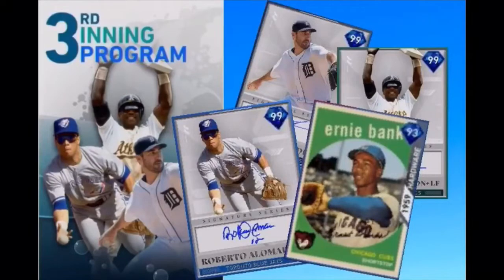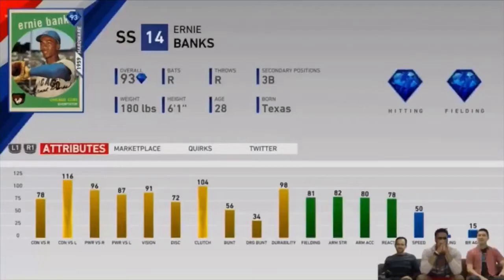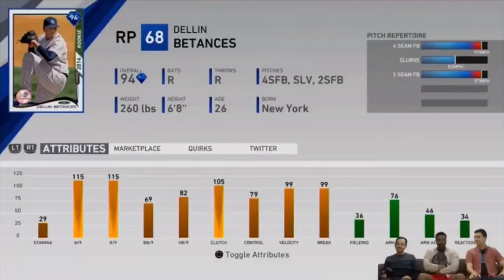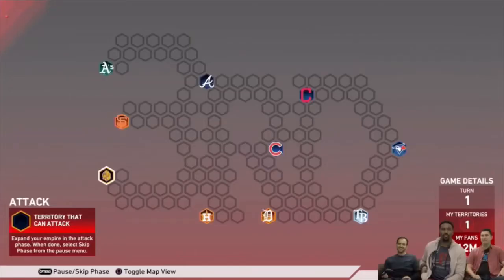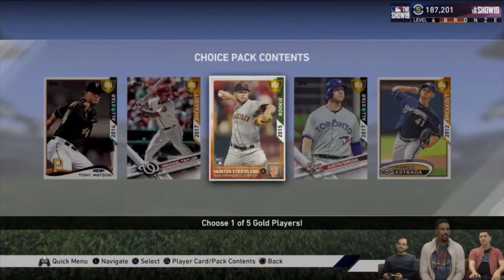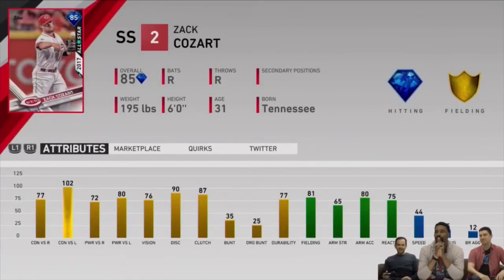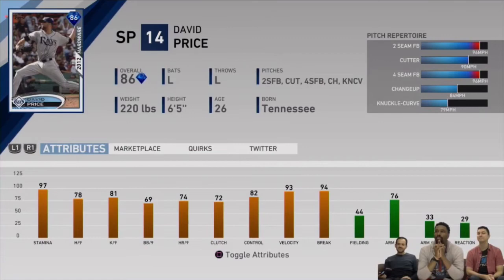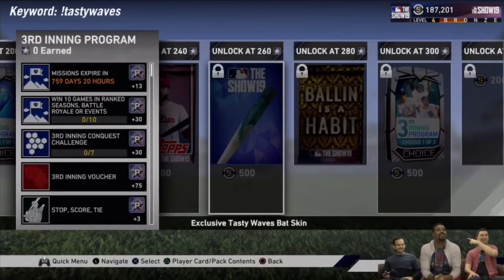Everything You Need To Know About The Third Inning Program!!! MLB The Show 19 Diamond Dynasty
Comment the one card you want in the game